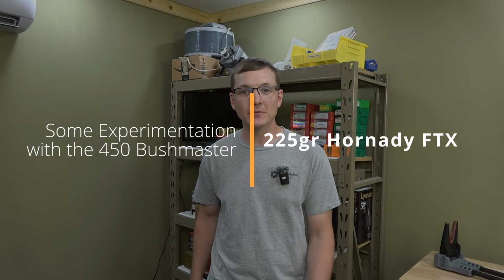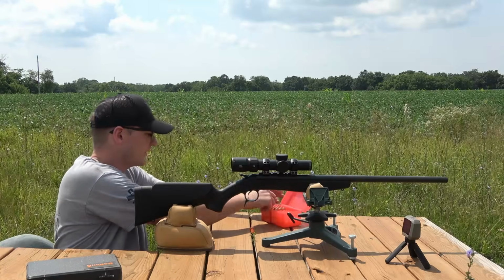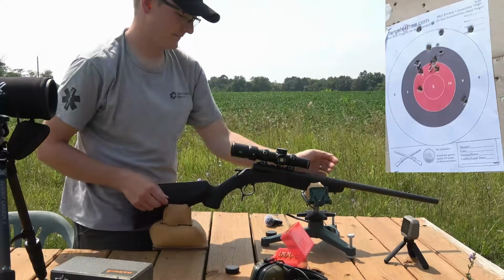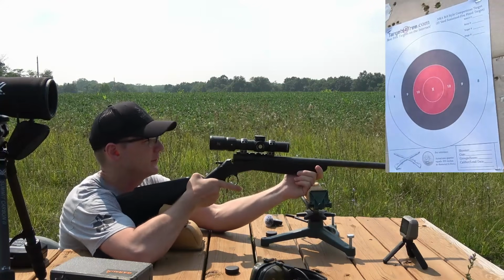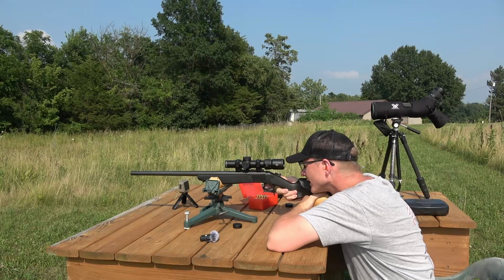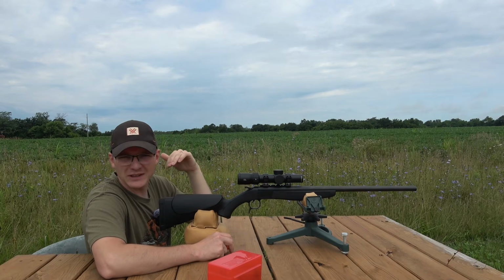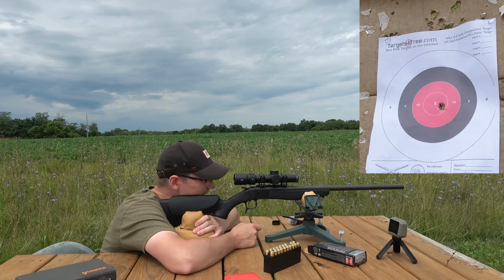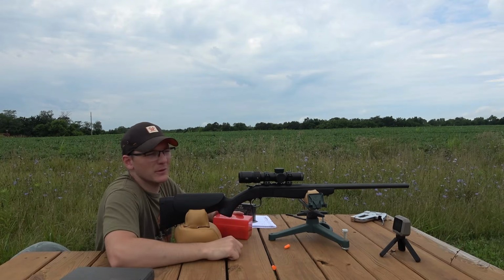Some Experimentation with 450 Bushmaster: 225gr FTX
Putting some more rounds down the barrel of the CVA Scout, testing the 225gr FTX, and seeing how the EP-8 scope stands up to more recoil.